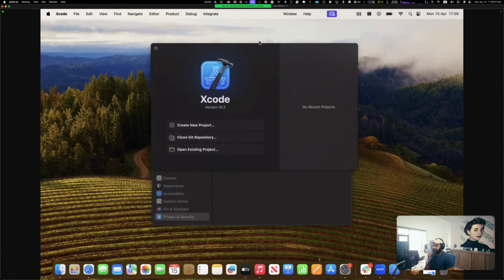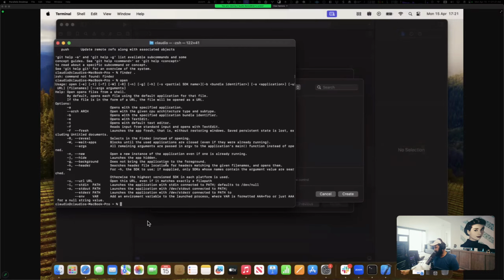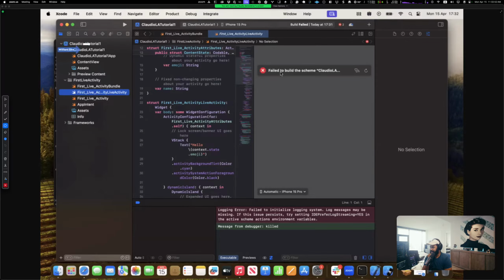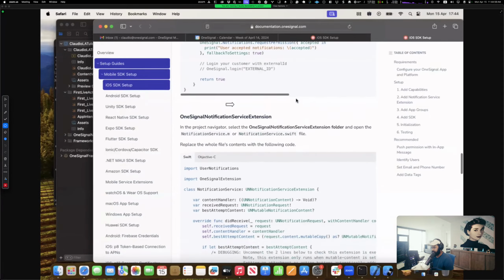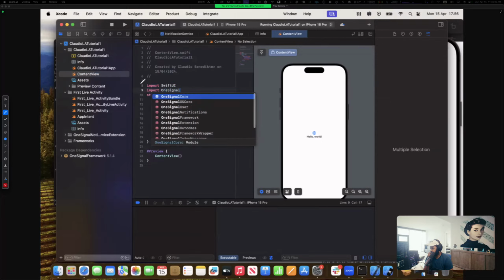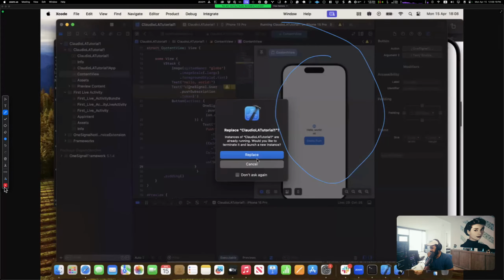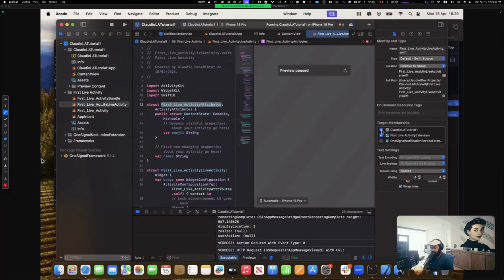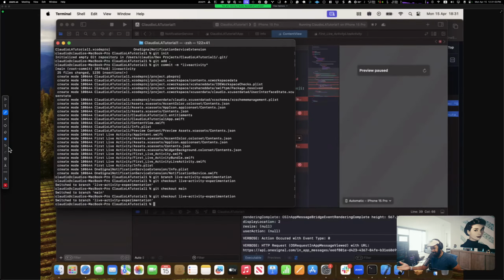Devlog 2024.04.15 | Setting up iOS Live Activities w/OneSignal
I help my fellow colleague at @onesignalofficial with getting set up to develop Live Activities in Xcode.